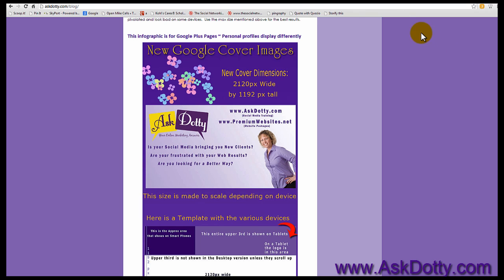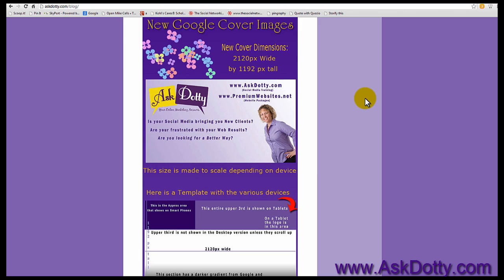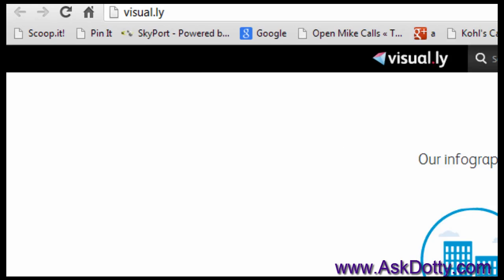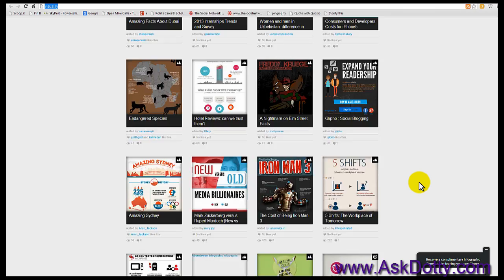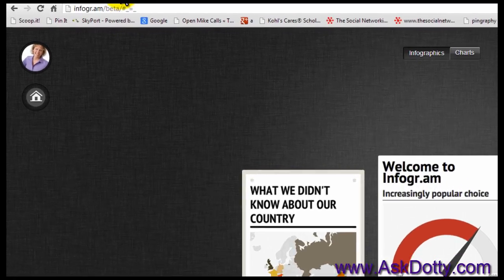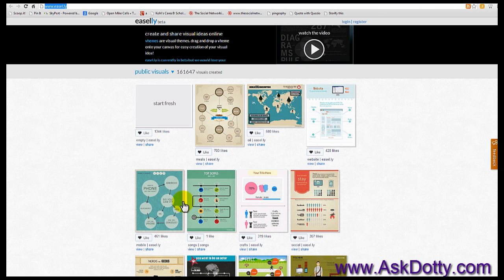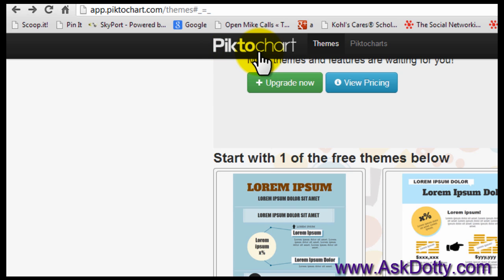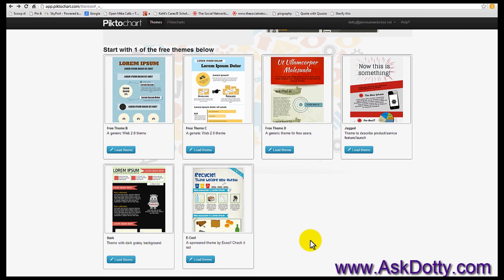Infographics: How To Create Infographics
Here are some tools to use to create your own infographics.

Step by Step and Data Visualization

An Infographic tells the viewer information on a process, graphical data, or anything that can be put into an image.

Why use Infographics?
Visual content drives engagement. In fact, just one month after the introduction of Facebook timeline for brands, visual content -- photos and videos -- saw a 65% increase in engagement. (Source: Simply Measured)
40% of people will respond better to visual information than plain text. (Source: Zabisco)
On Facebook, photos perform best for likes, comments, and shares as compared to text, video, and links. (Source: Dan Zarrella)
Pinterest generated more referral traffic for businesses than Google+, YouTube, and LinkedIn combined. (Source: Shareaholic)
Articles with images get 94% more total views

People like images, they digest information in graphics quicker, and they like the SHARE images.  Are you loosing out on this type of Social Engagement?

It is likely that you do not own or know how to use Photoshop (huge learning curve) ~ so here are a few alternatives that you can explore.

Visual.ly ~ Visually is a one-stop shop for the creation of data visualizations and infographics, bringing together Marketing Gurus, Data Nerds and Design Junkies based on shared interests.
Infogr.am ~ Gives you templates to add your data to, then download or share the created Infographic
Easel.ly ~ Theme based web app for creating Infographics, and visualizing your data
Piktochart ~ Theme based WYSWYG editor to create your own Infographics.  They have a free and paid level.
These websites all allow you to create a graphic based upon your data and input using the layout they provide.  This removes the need to create your own layout or to hire someone to create the layout for you.  They all have limitations but overall they are a great solution to hiring it done to use in Social Media.